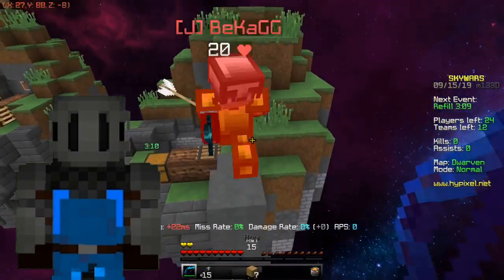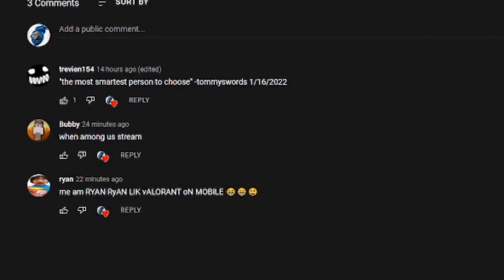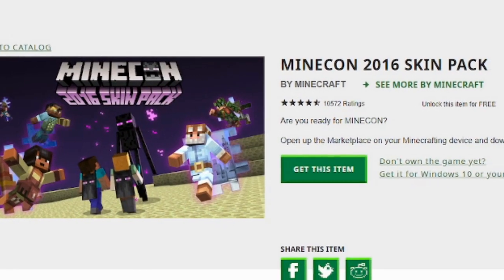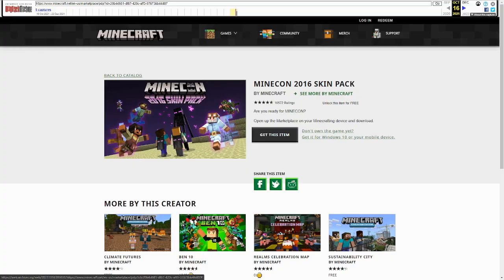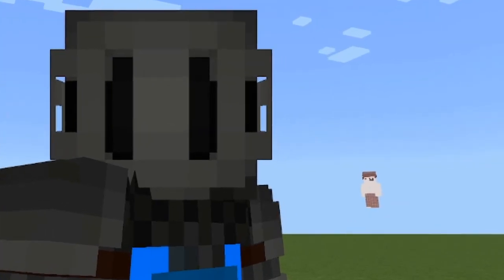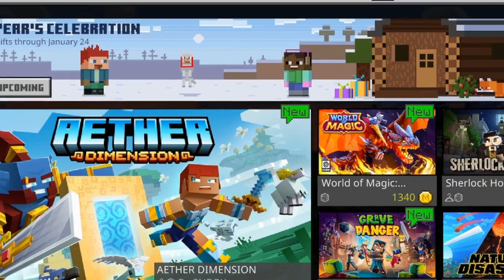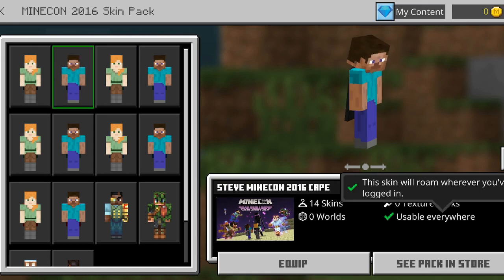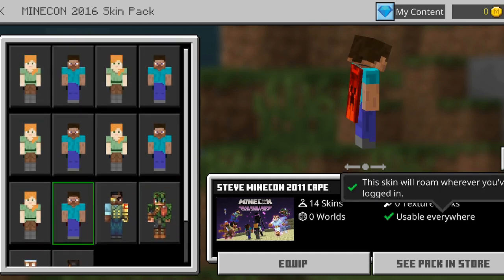How to Get EVERY CAPE In Minecraft for FREE (PC, MOBILE, CONSOLE)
How to Get EVERY CAPE In Minecraft for FREE

Tristan Swords Cool description Title Ideas 🤔 Not tags at all youtube